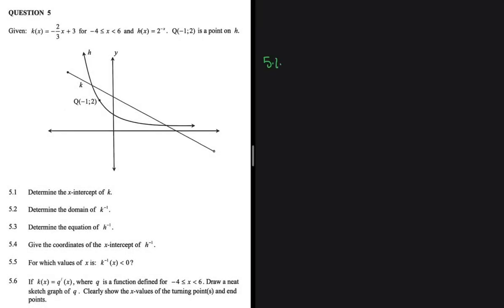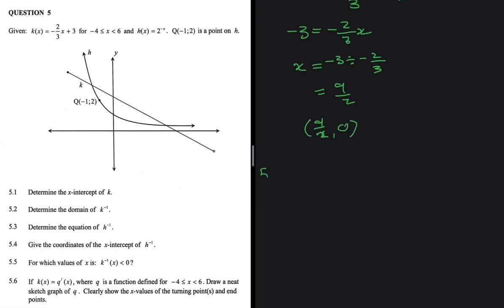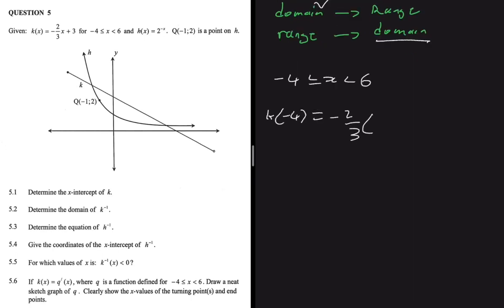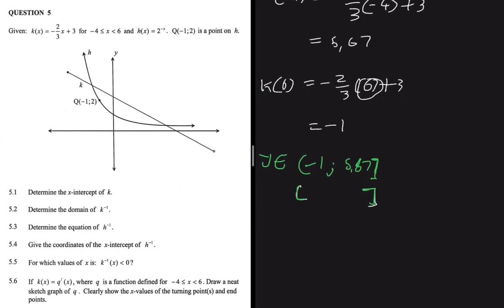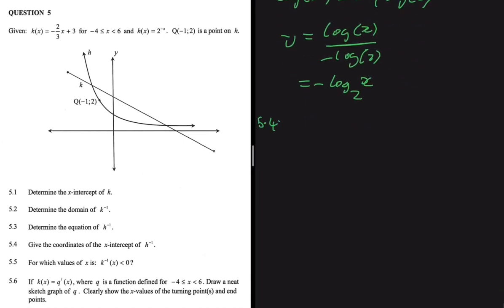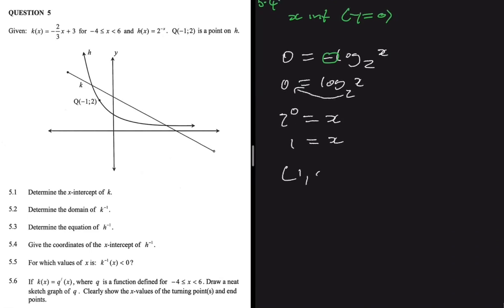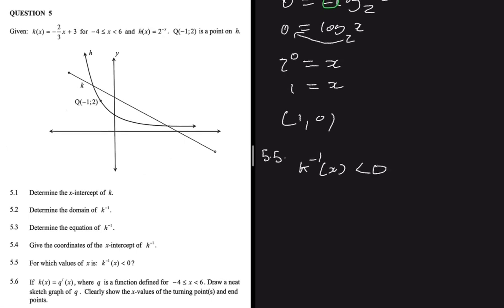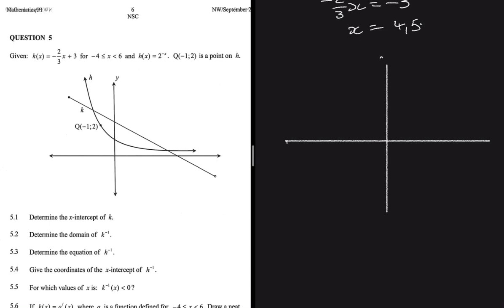Log & Exponential Functions (Inverses) Grade 12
This is a walkthrough on a Grade 12 Mathematics past exam question, September 2020. It is on log graphs, we find the inverse, and etc.